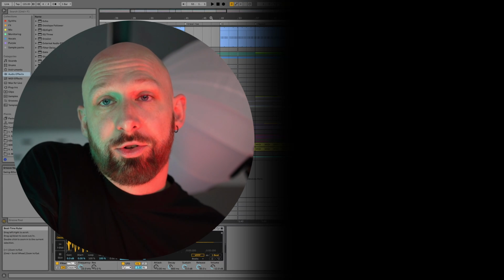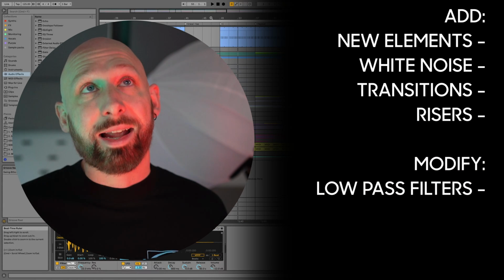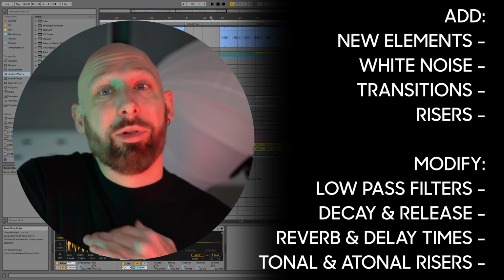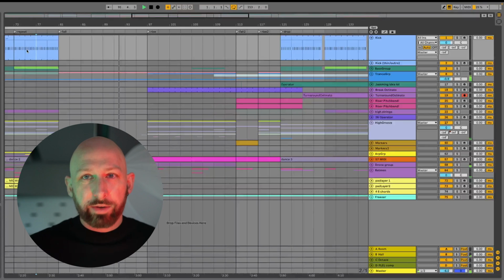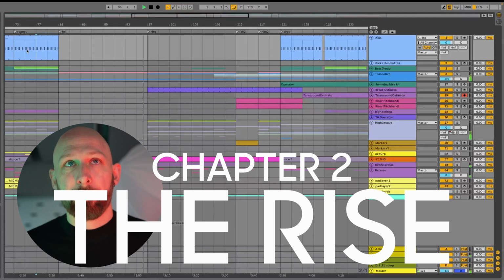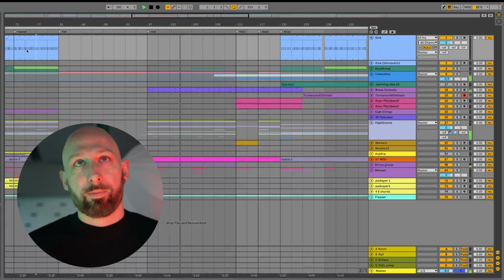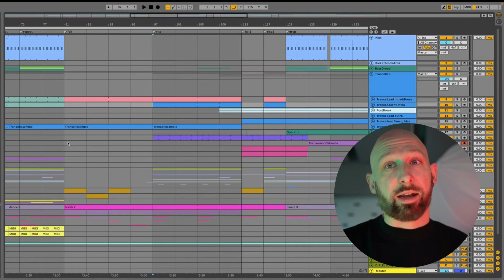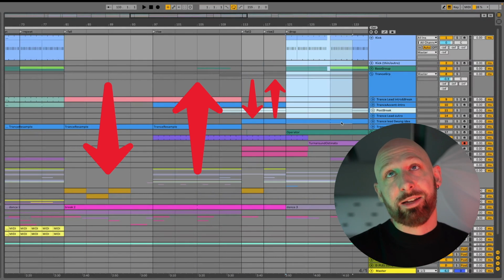How to climax in electronic music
All electronic music uses tension and release to create climaxes. Here are 4 concrete strategies for making climaxes of your own!

Contents:
0:00 Whatsup whatsup whatsup
0:33 #1 the committed turnaround
2:30 #2 the linear rise
3:36 the list of things you can do
4:05 #3 the trilogy break
6:22 #4 the double trilogy break
8:30 The hang
9:25 The structure
9:51 Next steps for beginners